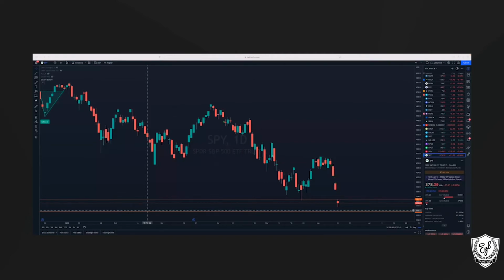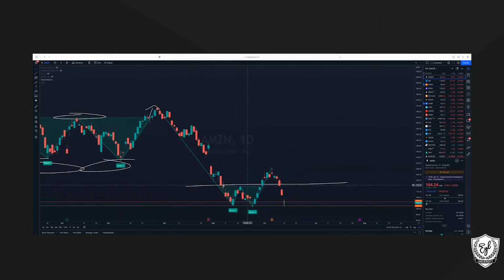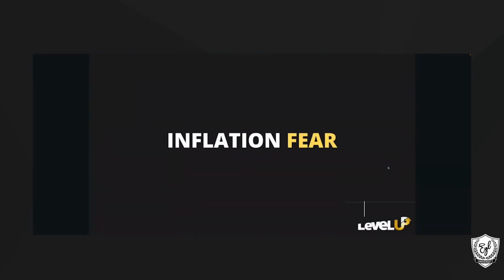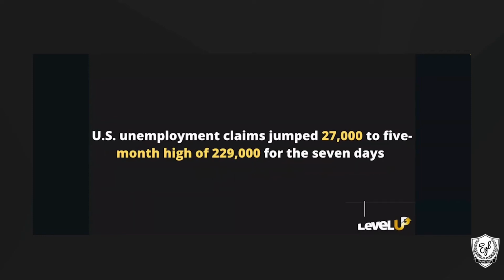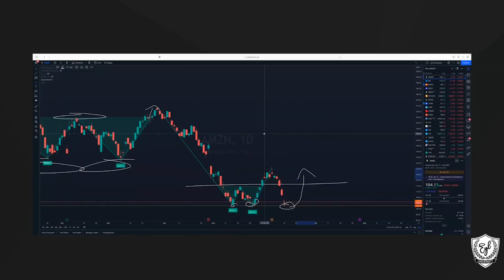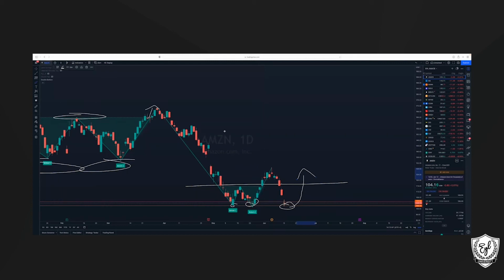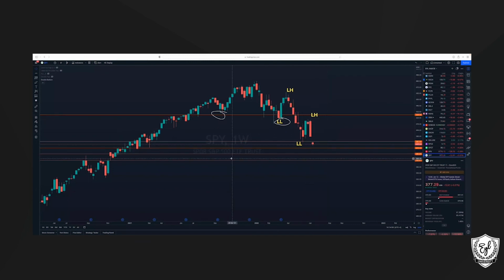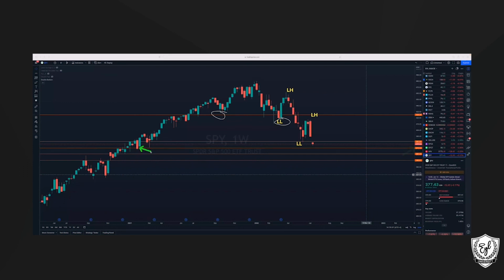Market Drip with Cris Munoz